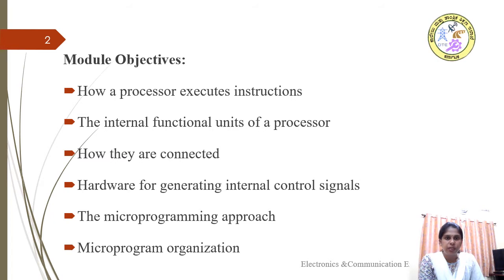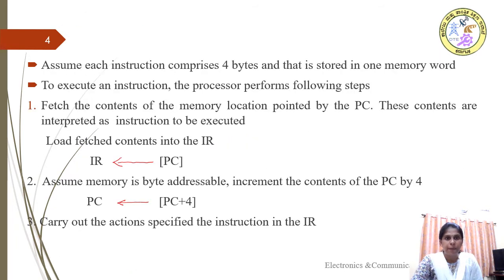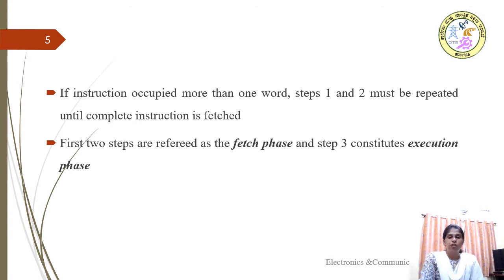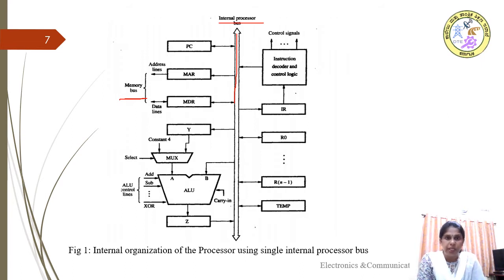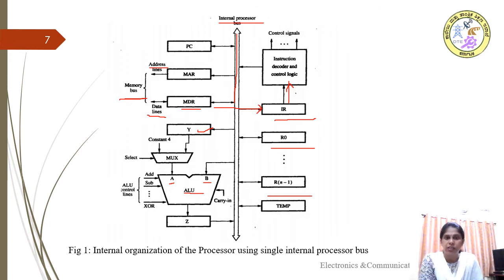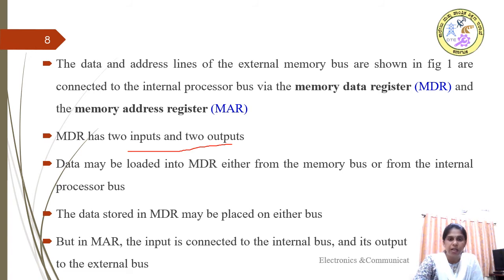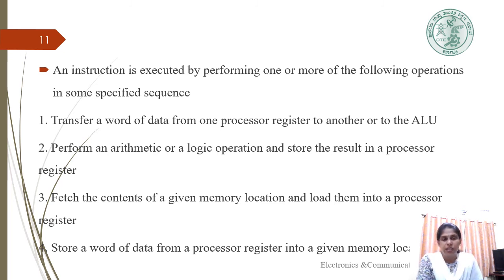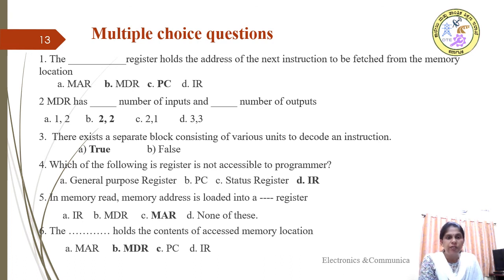ECE 18EC35 M5S1 video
Basic processing unit, Single bus organization